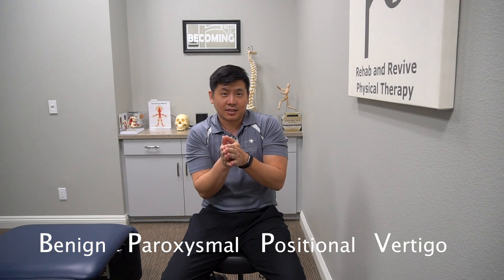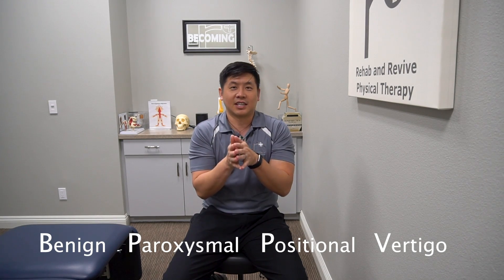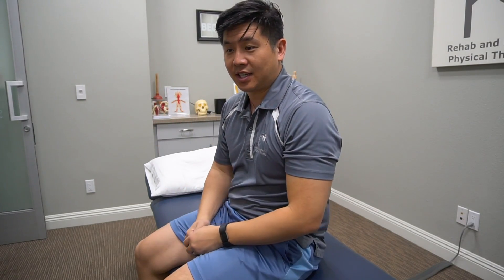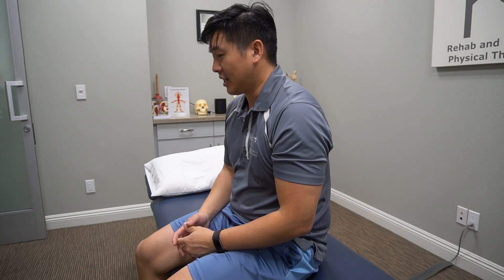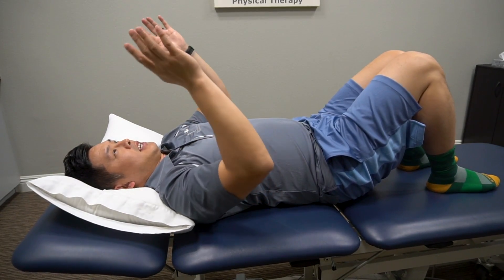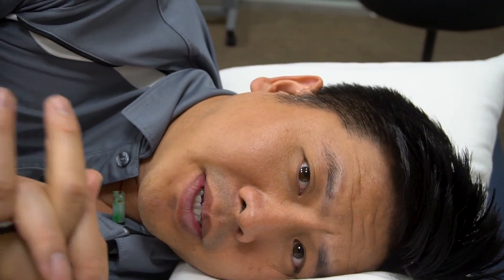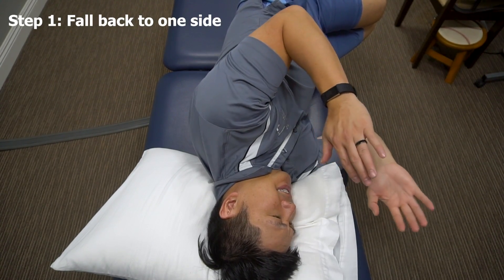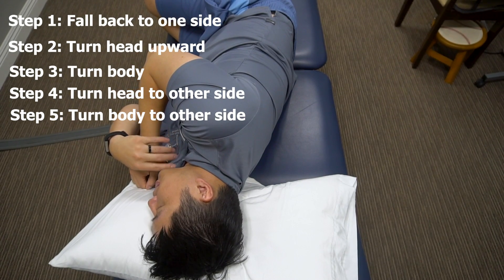Epley's Maneuver with a Twist | BPPV Relief | Alleviate Vertigo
Are you experiencing dizziness or vertigo? BPPV is a type of vertigo caused by the crystals in your ear. These crystals can get lodged in one of the canals of your ear and cause those awful spinning sensations. The Epley's Maneuver is a common exercise to ease symptoms and slowly get rid of the BPPV. We wouldn't be Rehab and Revive if we didn't put a twist on a classic! Check our Dr. Lin's version of the Epley's Manuever!
Timestamps:
00:00 - BPPV
00:42 - Pre-Test
02:20 - Epley's Tutorial
04:54 - Step-by-step instructions
05:47 - Closing Info

Visit Us!
14661 Myford Rd. Suite C
Tustin CA